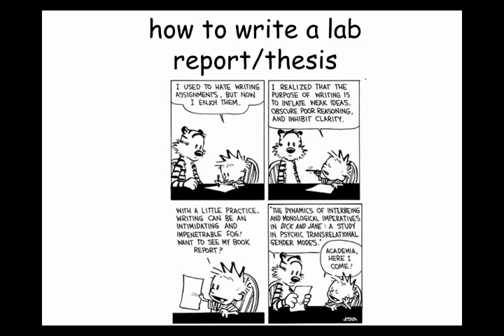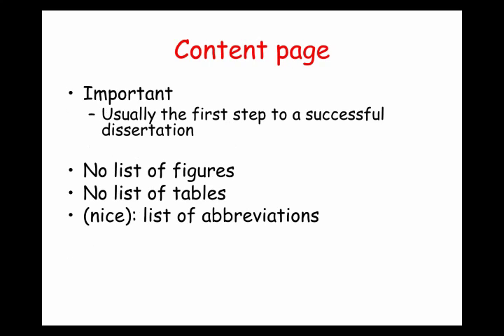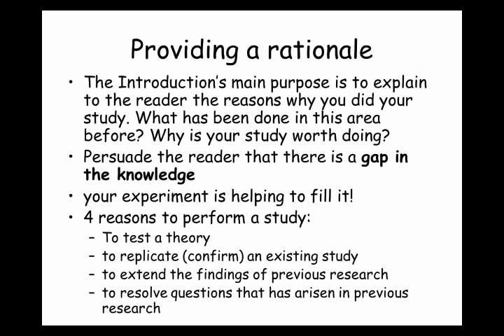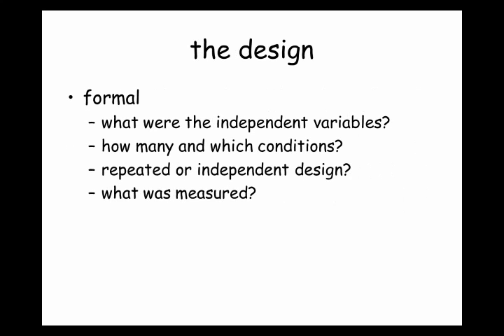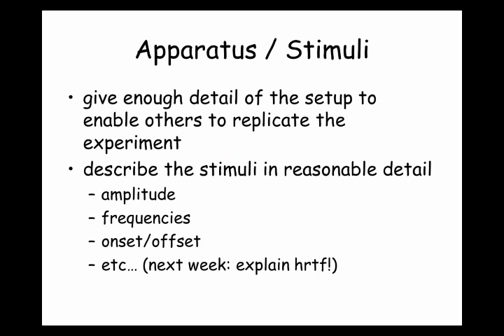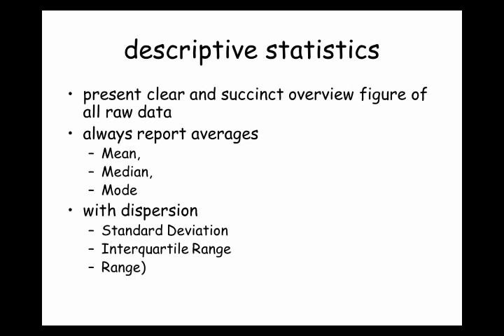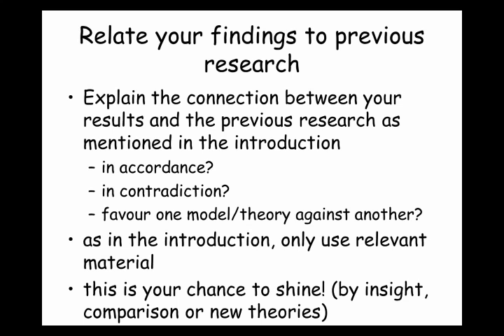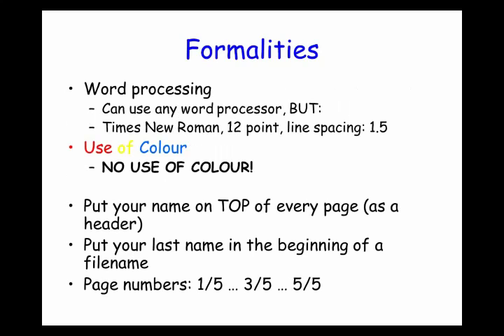how to write a scientific report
introduction how to write a project report